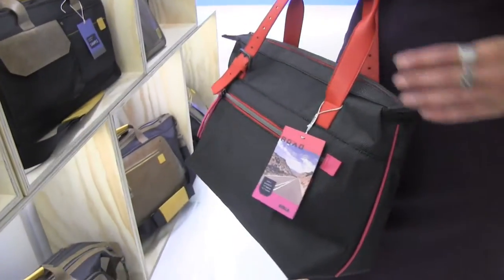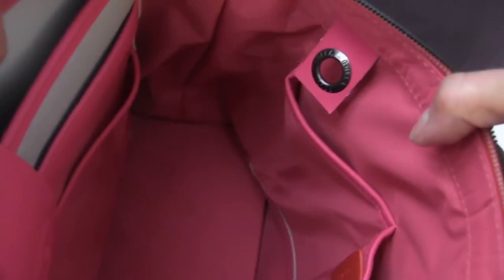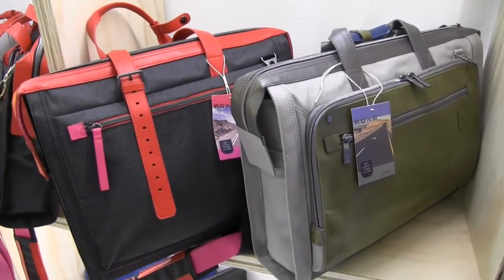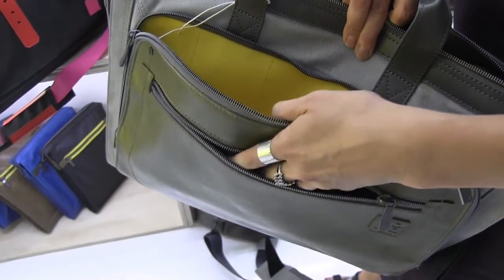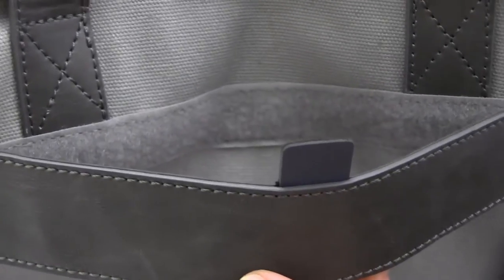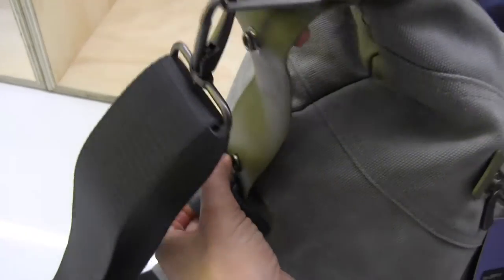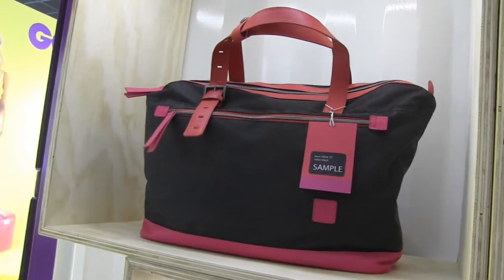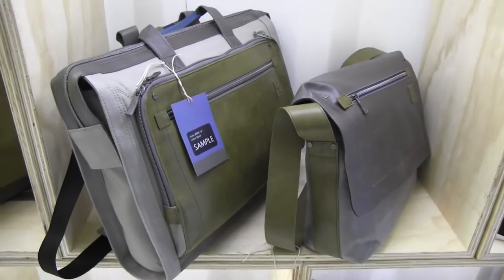Golla On the Road Overnight Travel Bags - Tech Focused, Affordable & Gorgeous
golla on the road Golla has finally gotten into over night travel bags, we check out their new line up of overnight bags that have everything you need to travel with all of you gadgets.